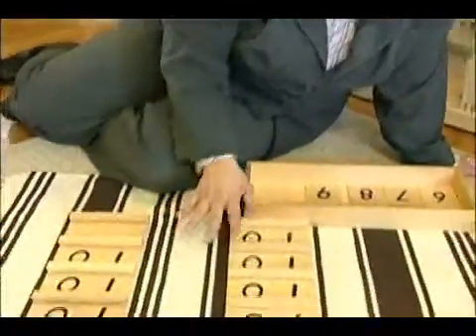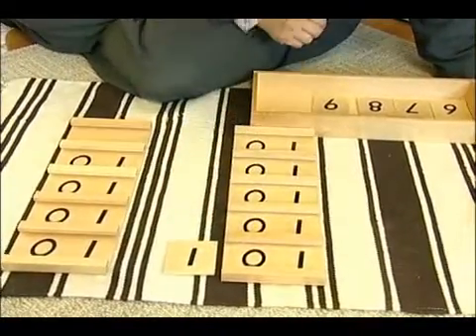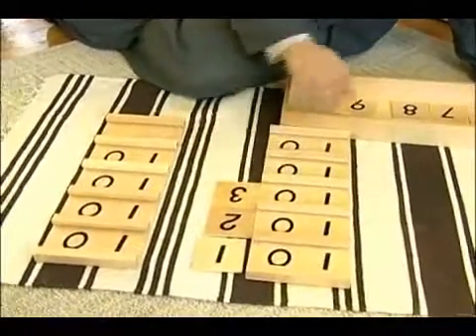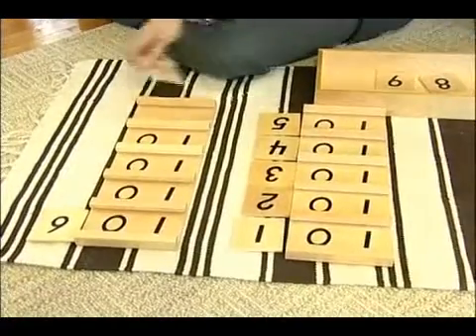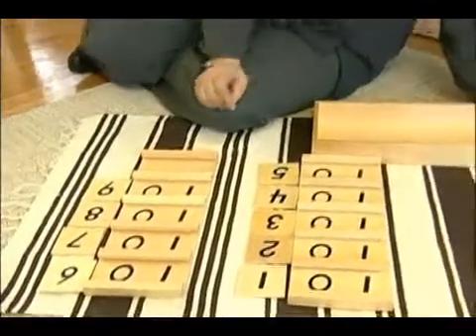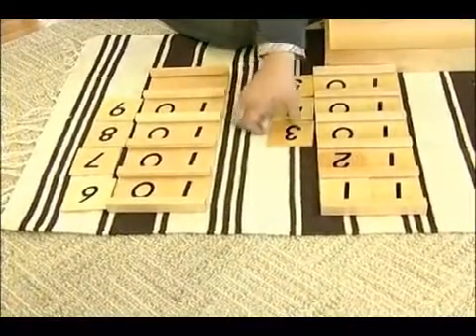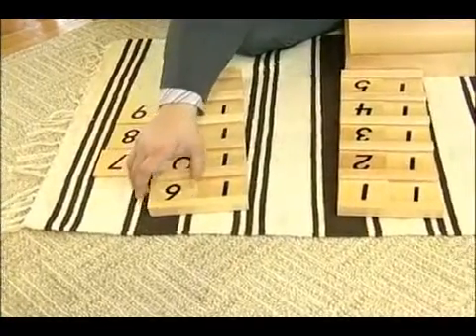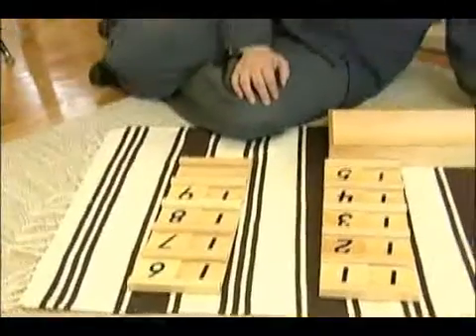Teen Board Montessori Material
Teen Board Montessori Material. Part of the series: Montessori Math Methods. Interested in Montessori curriculum? Learn how Montessori uses boards to teach teen numbers in this free educational video clip about Montessori math methods.